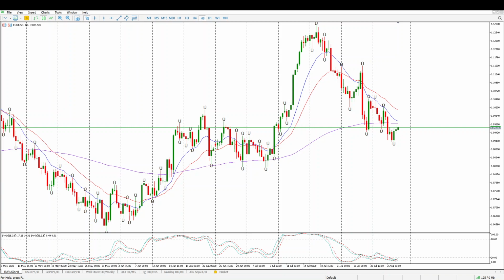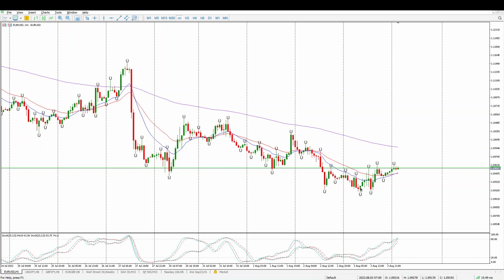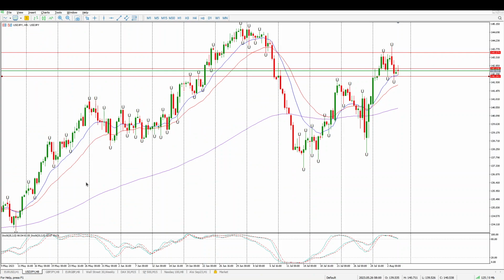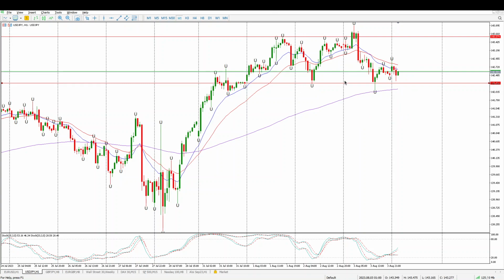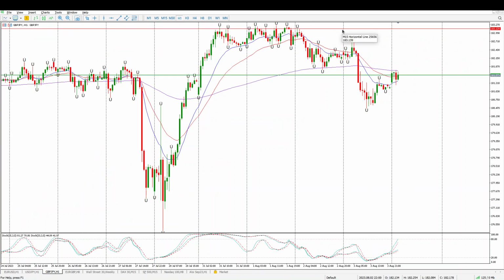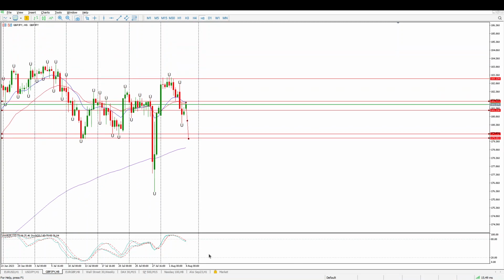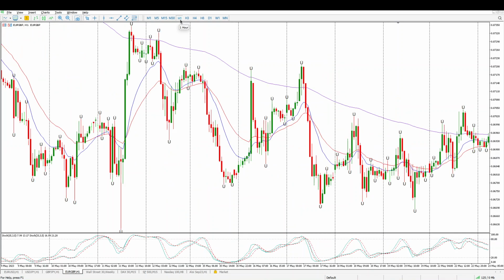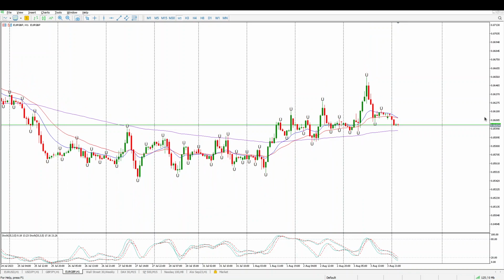EUR/USD Forex Today 4 August 2023 Day Trade Setups and Daily Technical Analysis. Learn to trade